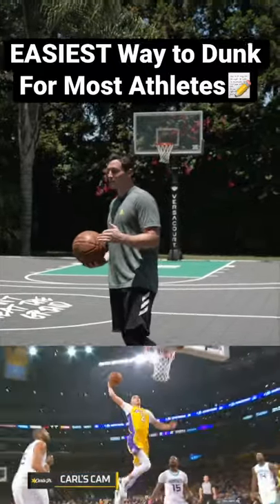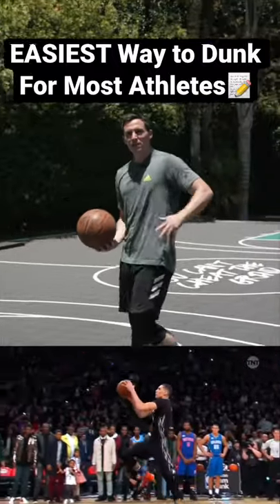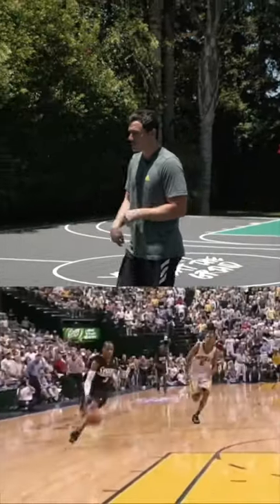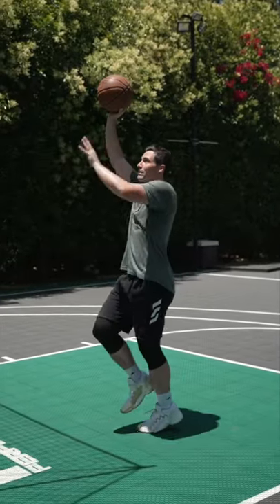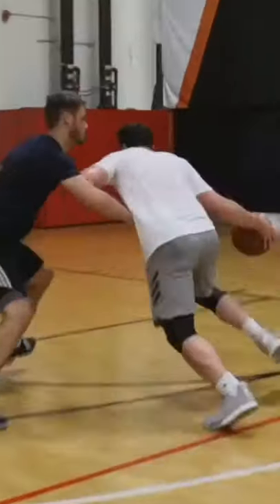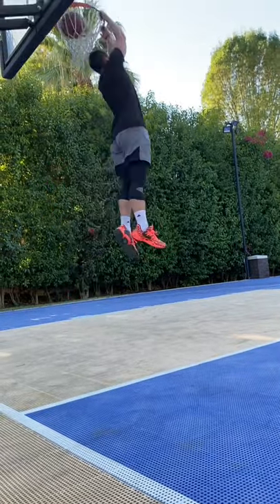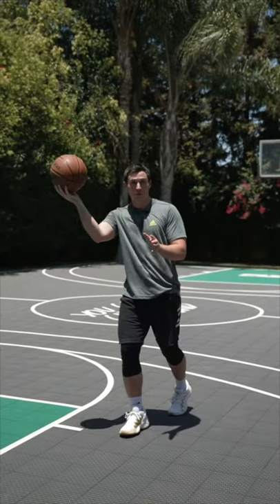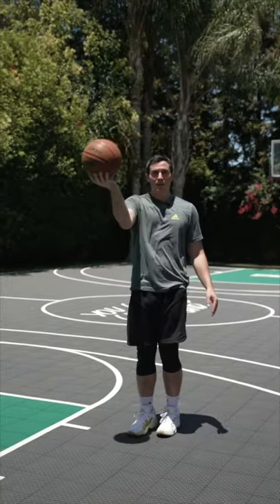EASIEST Way to Dunk (2 Simple Techniques to Jump Higher)!